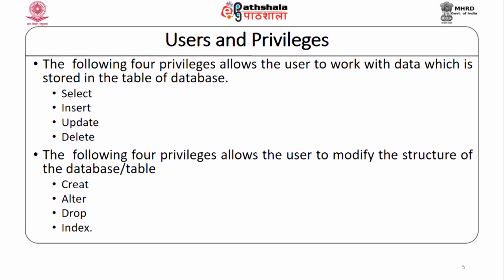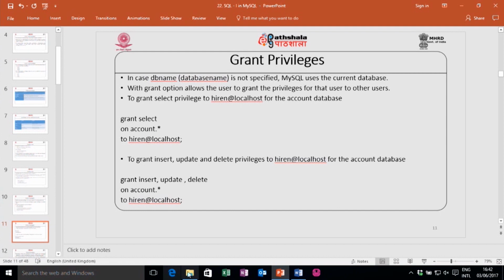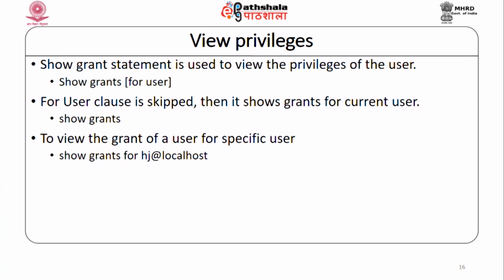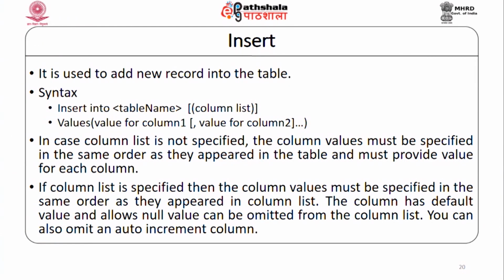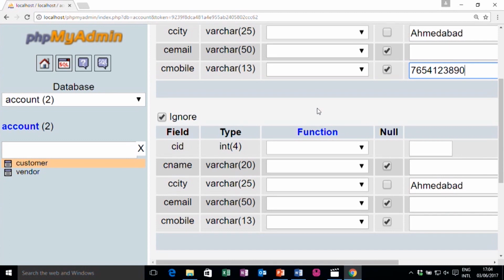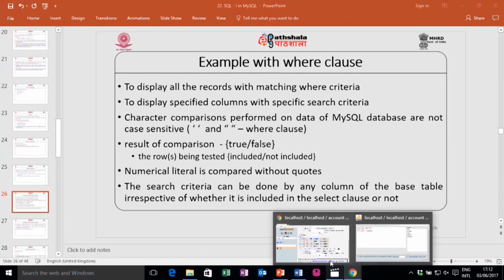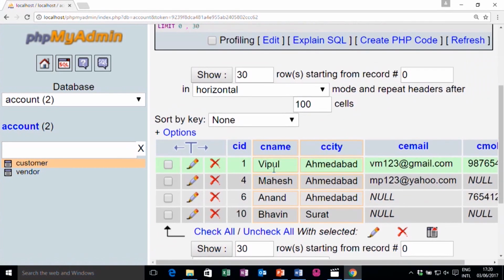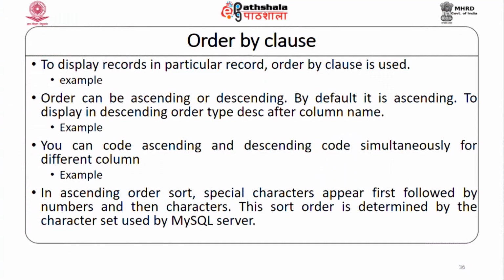22 Dr Hiren Joshi SQL in MySQL Part I